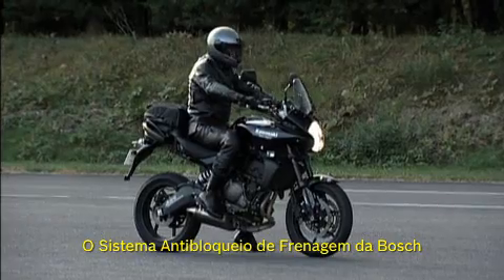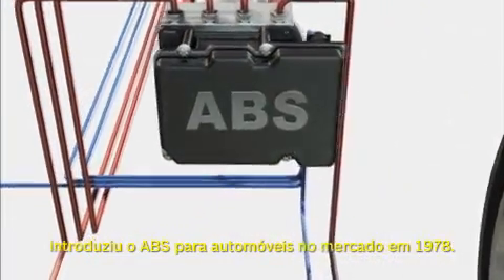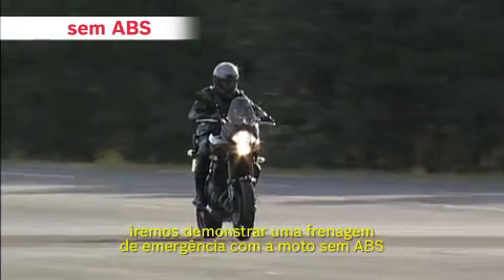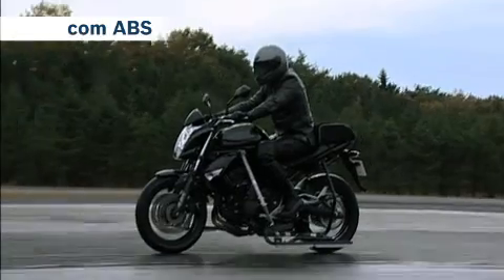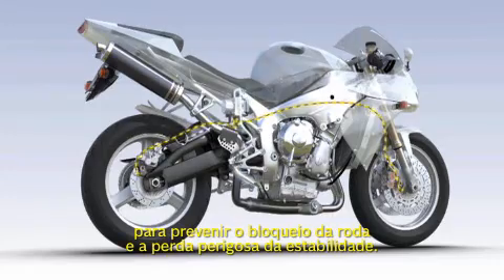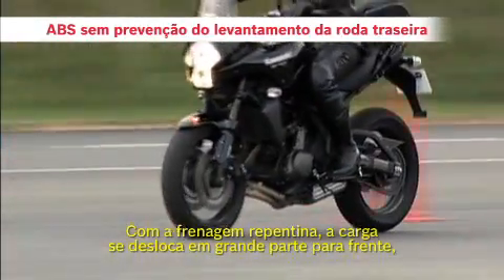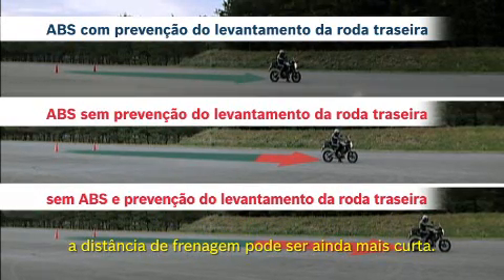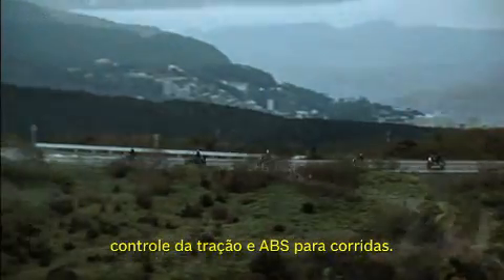Sistema de freios ABS Bosch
Confira a demonstração do sistema de ABS da Bosch geração 9 para motocicletas. Confira mais notícias no site MOTO.com.br